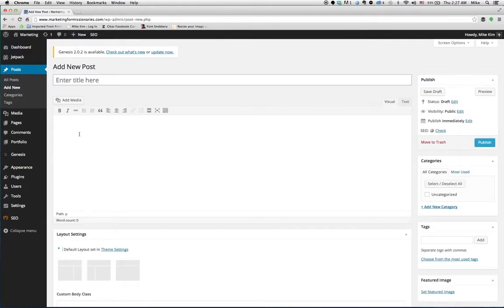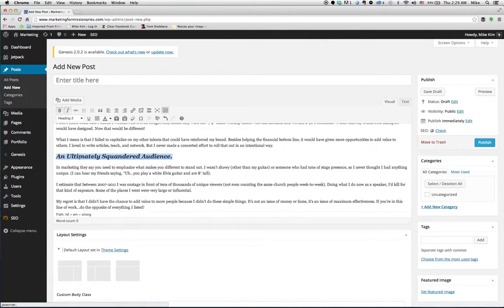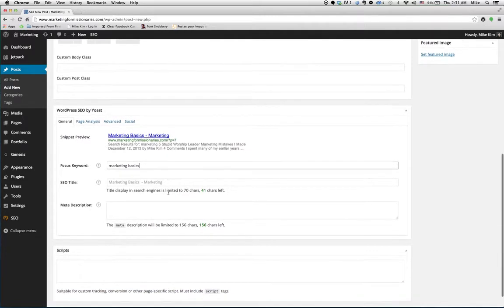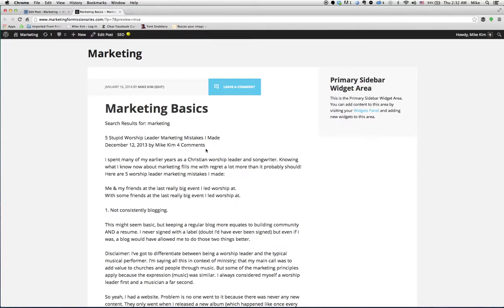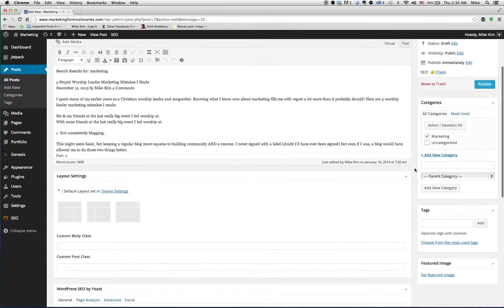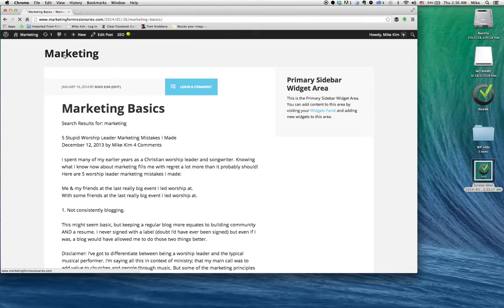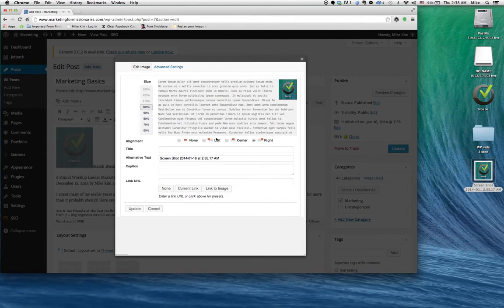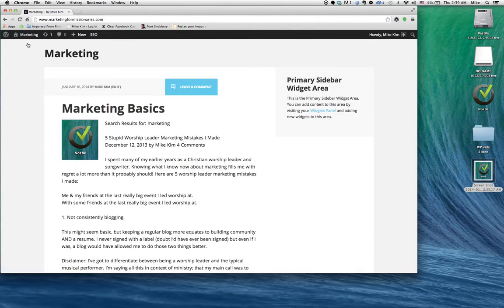Create a WordPress Post - How to Create Posts in WordPress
In this tutorial we will teach you the very basic thing you need to do with WordPress - creating posts. To begin, login to your site admin panel and go to Posts Add New.
On this page you will see the WordPress posts editor. The most important parts of this page are:

    Post Title - enter the title of your post in this field. On your theme it will be shown above your content.
    Post Content - you can use the WordPress WYSIWYG editor to add the actual content of your post. Note that it has two tabs - Visual use the editor to format your text and Text add your HTML code directly.
Once you enter the content of your first WordPress post, you need to Publish it. Publishing brings your post to your actual website.
That's it! You can now go to the front page of your site to check out the newly created blog post.